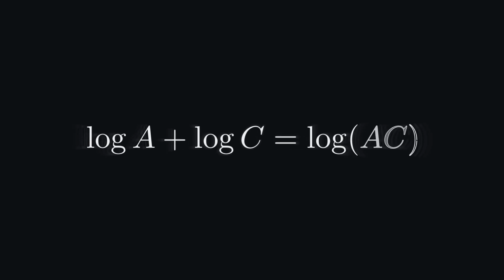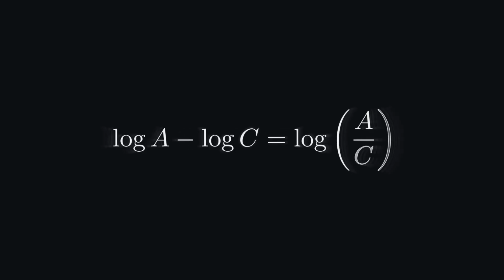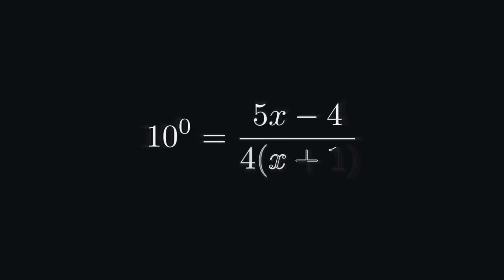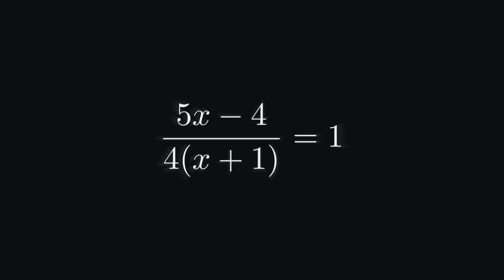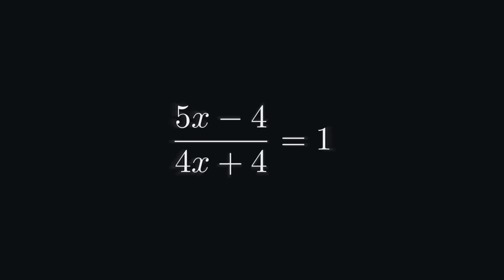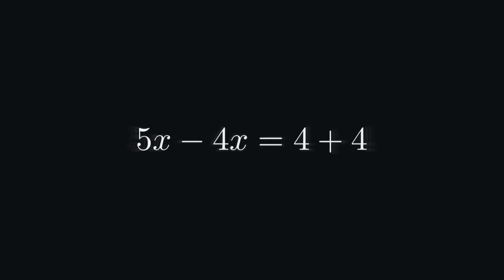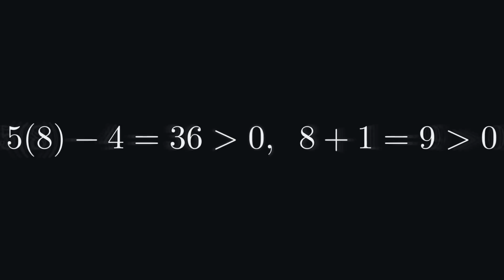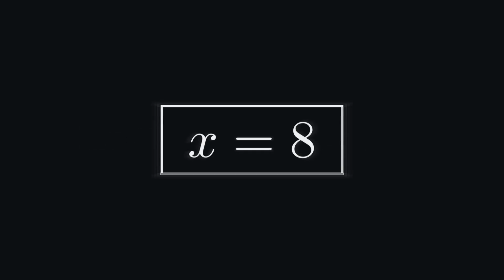LOGARITHMS Made Easy | WAEC 2022 - Solve log(5x-4) = log(x+1) + log 4 Step-by-Step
Description:
In this video, we solve a WAEC November 2022 past question on logarithms step by step — slowly and clearly so you understand how to solve logarithmic equations.
Question (WASSCE Nov 2022 Qu 1b):
If log(5x - 4) = log(x + 1) + log 4, find the value of x.
This lesson focuses on using logarithm laws (sum law) and converting to exponential form to solve for x.
What you will learn:

How to apply the logarithm sum law: log a + log b = log(ab)
How to remove logarithms by converting to exponential form
How to solve the resulting linear equation
How to verify the solution

Step-by-step solution:
log(5x - 4) = log(x + 1) + log 4
log(5x - 4) = log[4(x + 1)]
Therefore:
5x - 4 = 4(x + 1)
5x - 4 = 4x + 4
x = 8
Final Answer:
x = 8
Perfect for WAEC, WASSCE, and students preparing for logarithm equations.